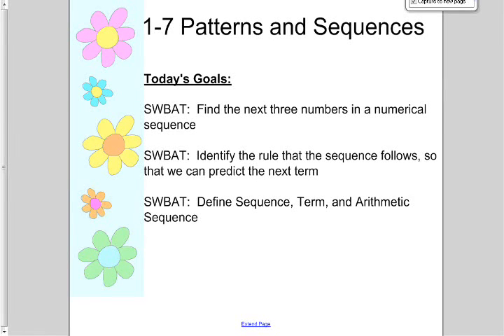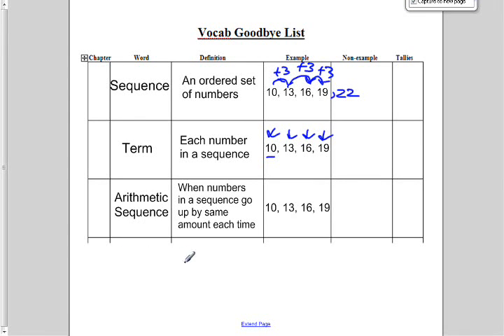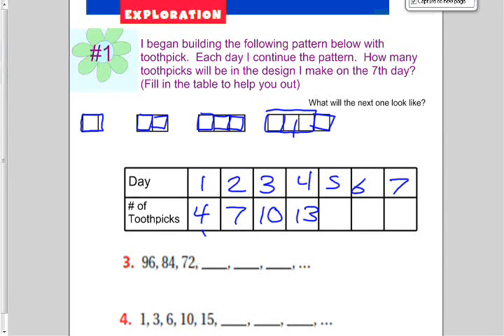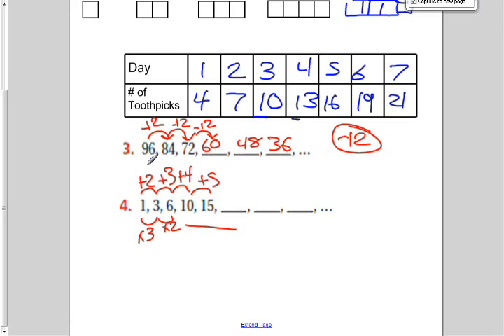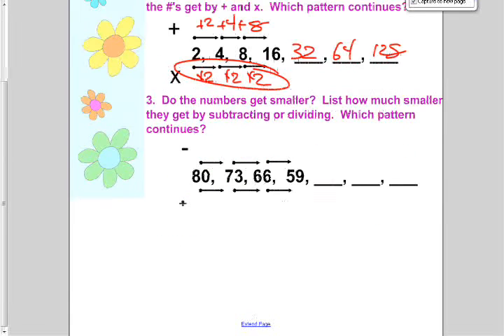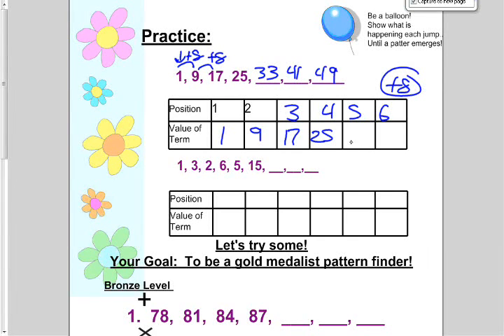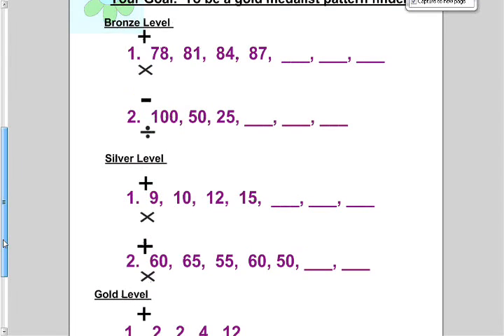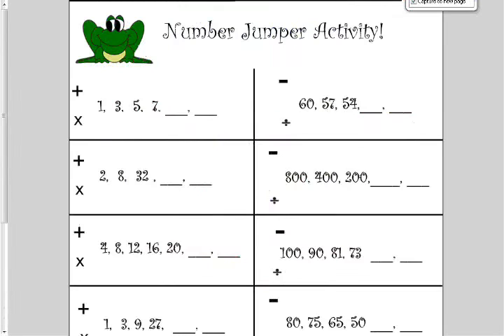1 7 Number Patterns and Sequences YouTube